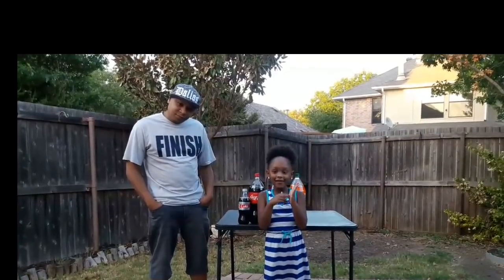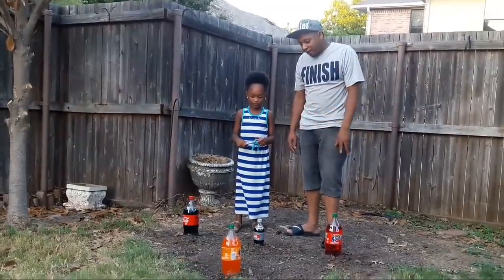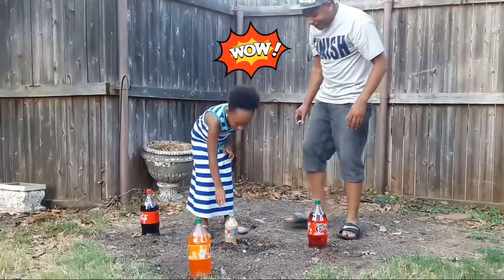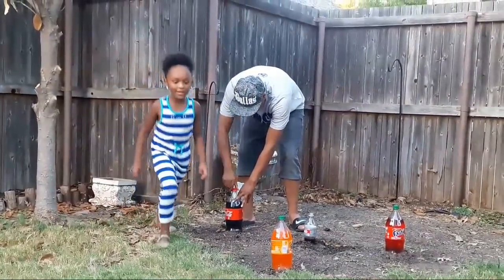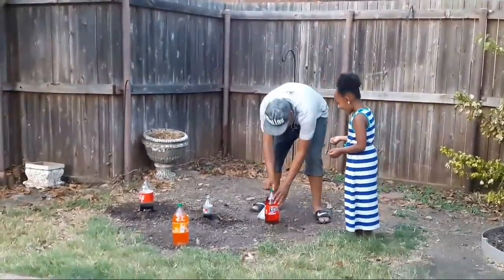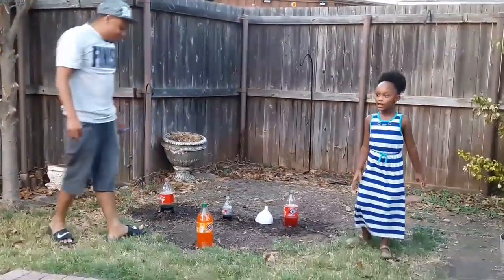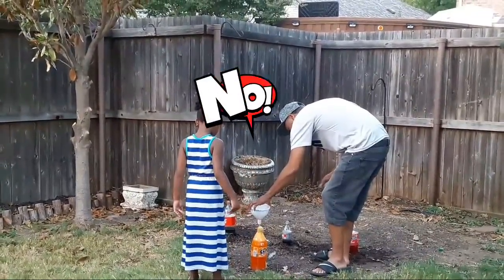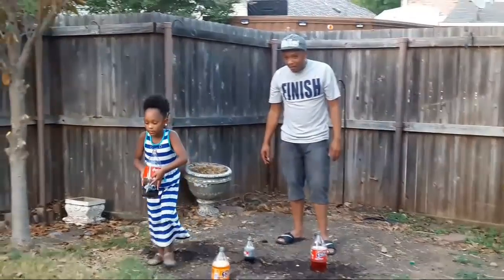Mentos CHALLENGE Coke Vs Fanta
On today's Kooln with Kenny we will perform the Mentos and Coke Experiment.  Can you guess which product will be the most reactive?  We used Coke, Fanta, Diet Coke, and Mentos for this experiment.